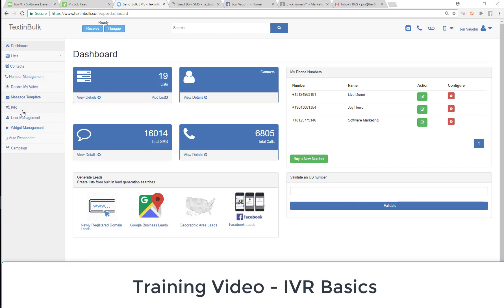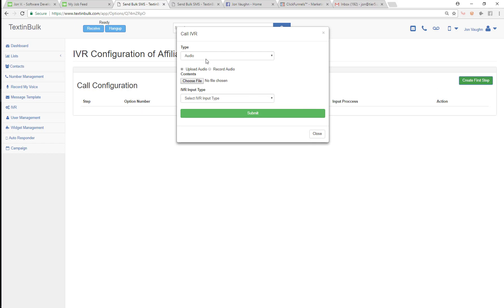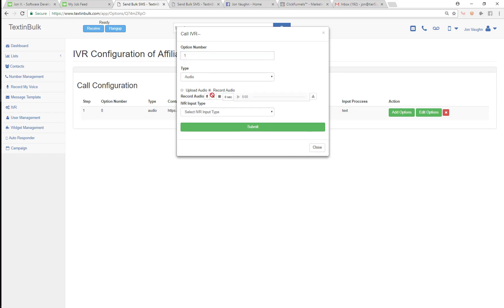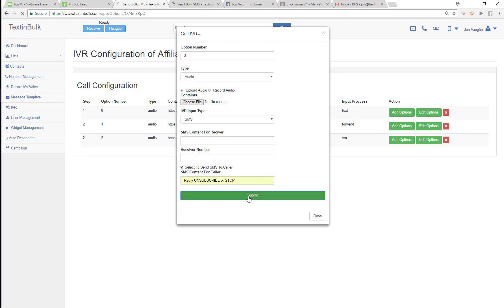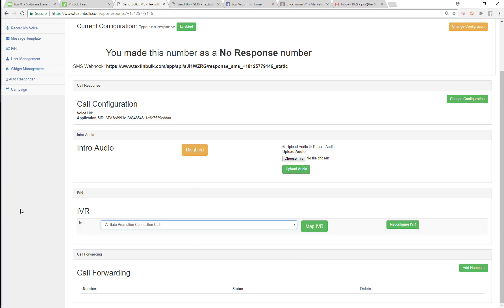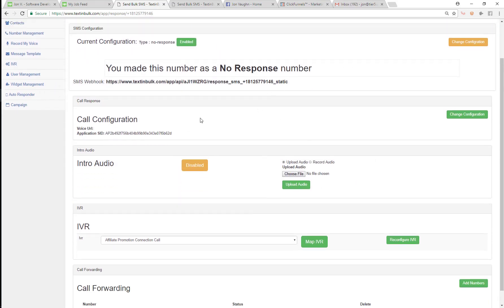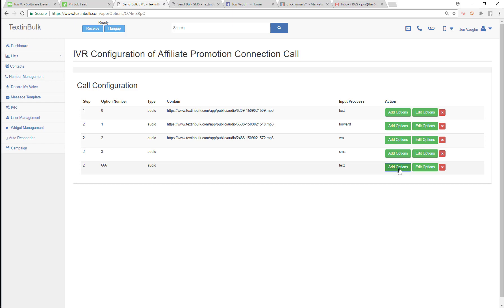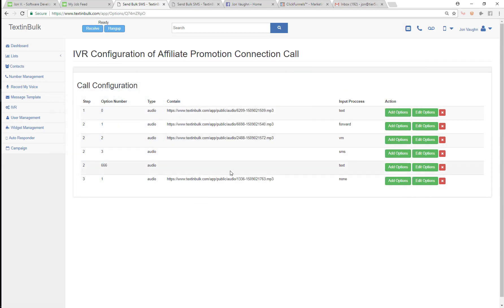Gettting Started - IVR Basics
Here I will show you how to set up an IVR, the options you have and how to use them.